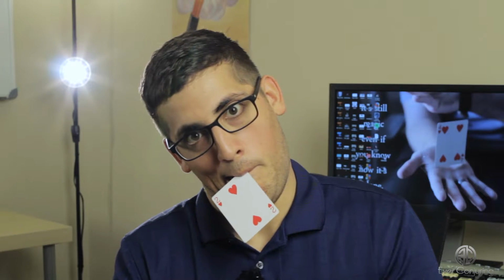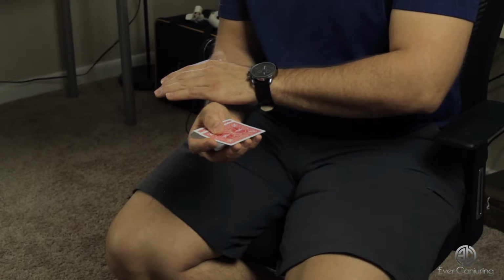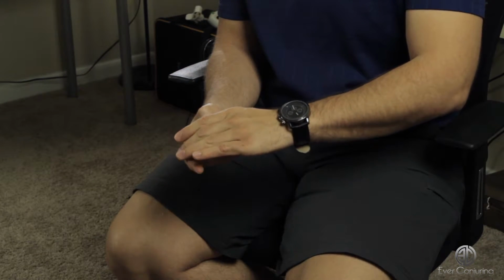Air Flip Over / Trick or Utility | Card Tutorial #1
Learn this card tutorial FAST! It's called the air flip over and is an excellent way to reveal a card. Try using it in your ambitious card routine for a shocking way to display a card VISUALLY coming to the top. Let me know what you think!

Ever Conjuring YouTube channel was designed with the performer in mind. Our goal is to encourage magicians and magic as a whole.